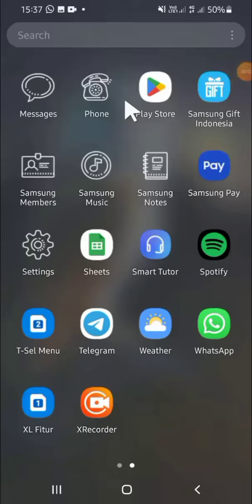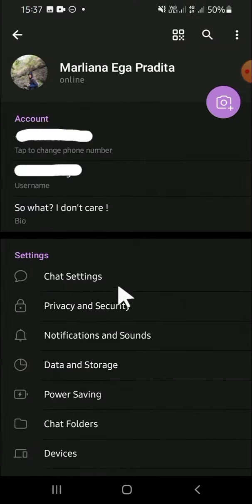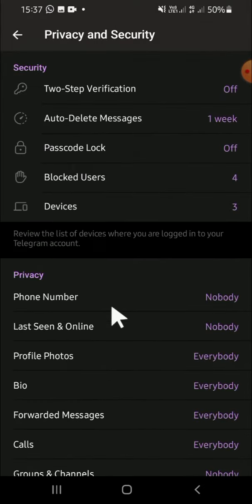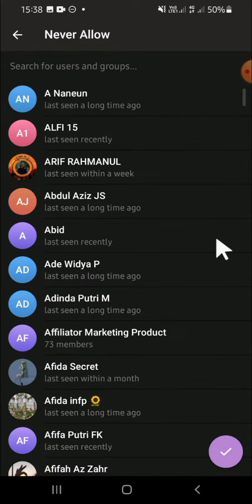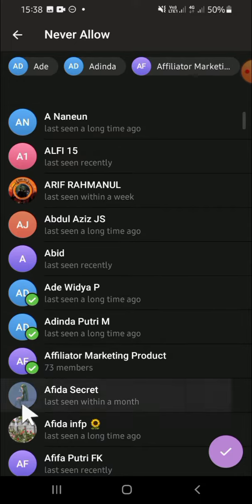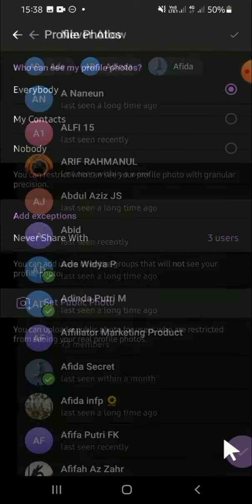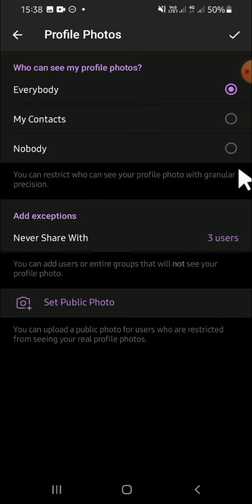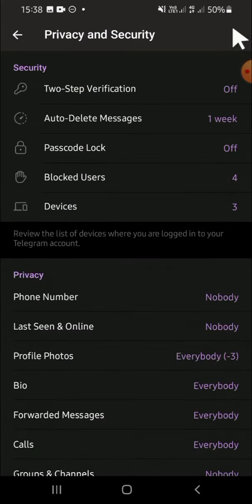~ Want to Keep Your Profile Photo Private? Learn How to Hide it on Telegram!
Keeping your profile photo private on Telegram is essential for maintaining your online privacy. In this video tutorial, we'll walk you through the steps to hide your profile photo from specific contacts on the Telegram app.

Are you tired of certain contacts seeing your profile photo on Telegram? We've got you covered! With just a few simple steps, you can ensure your privacy on this messaging platform.

To start, open your Telegram app on your device. Navigate to the settings menu by tapping on the designated button. From there, select the "Privacy and Security" option.

Secondary Keyword: Telegram privacy

Within the privacy settings, you'll find the option to manage your profile photo visibility. Tap on your profile photo, then select "Add User" to choose the contacts you want to hide your photo from.

Long-tail Keyword: How to hide Telegram profile photo

You can select individual contacts or multiple ones by tapping and holding on each contact. Once you've made your selections, click the checkmark button to save your settings.

By following these simple steps, you can rest assured that your profile photo is only visible to those you choose. Protect your privacy and enjoy a more secure messaging experience on Telegram.